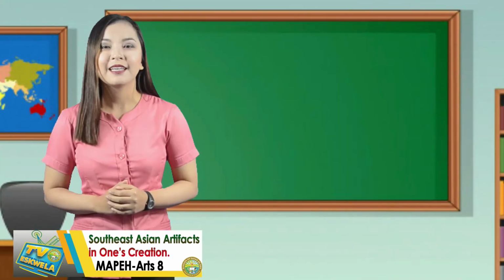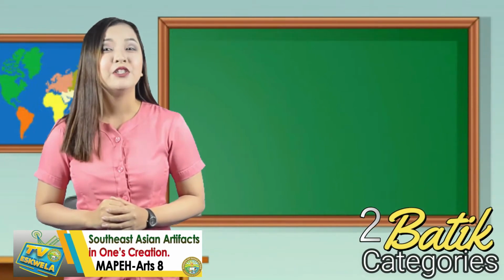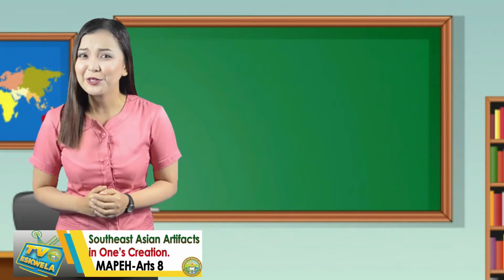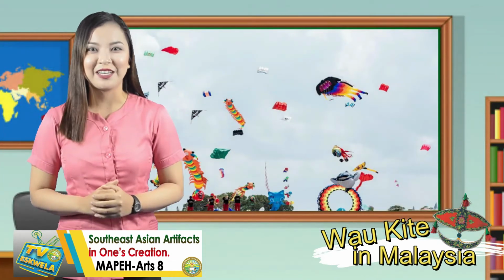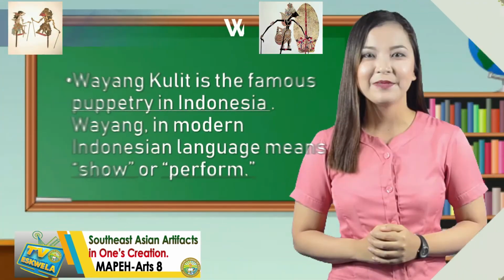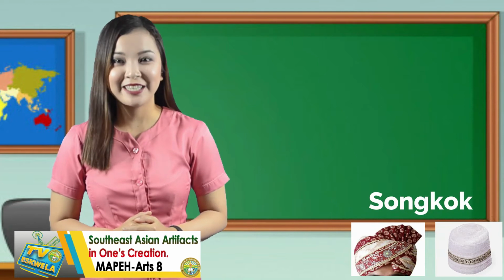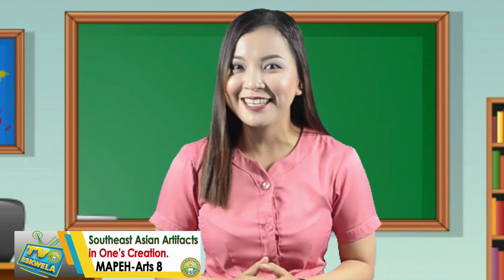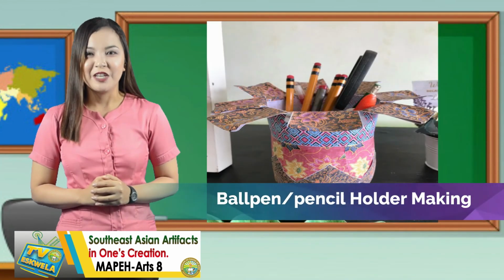MAPEH 8 - Southeast Asian Artifacts in One's Creation by Teacer Cristele Rein M. Gonzales